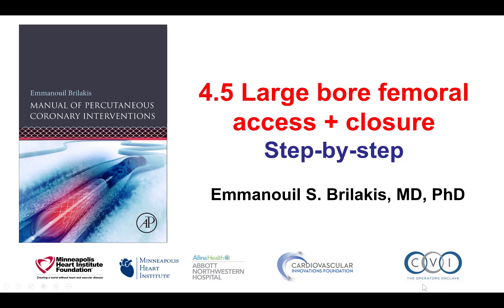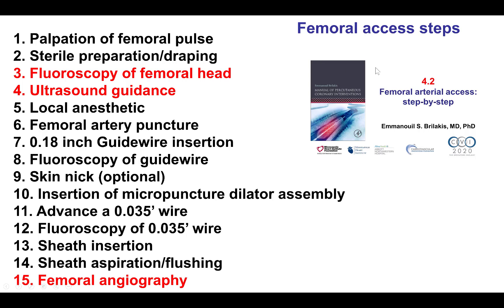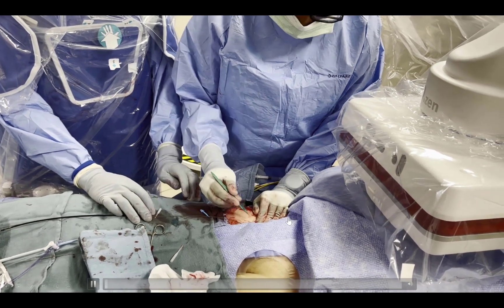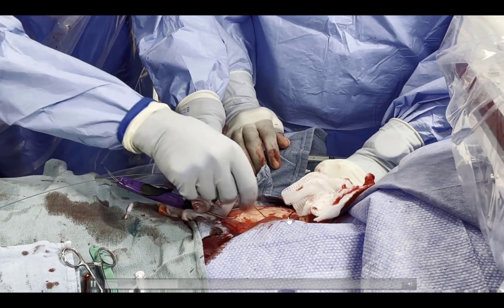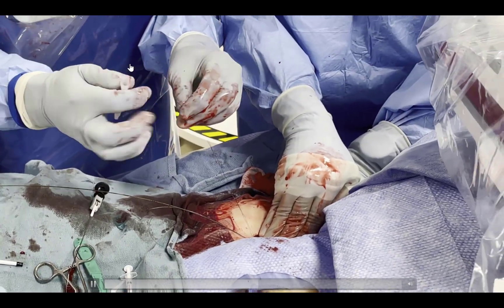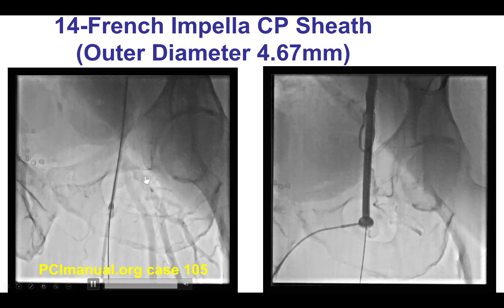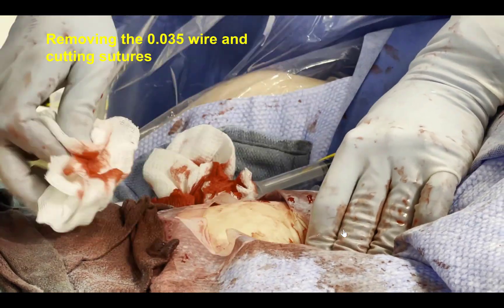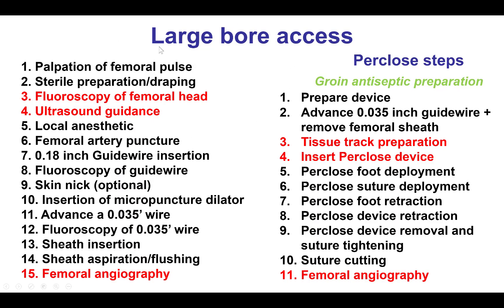4.5 Large bore access with double Perclose - Manual of PCI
Step-by-step description of how to obtain large bore femoral arterial access and achieve closure using the double Perclose technique.